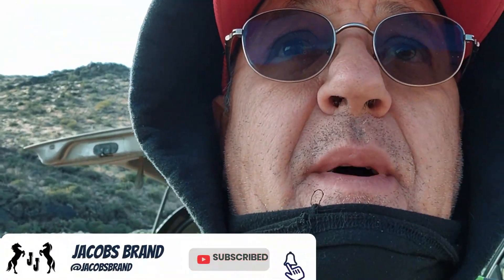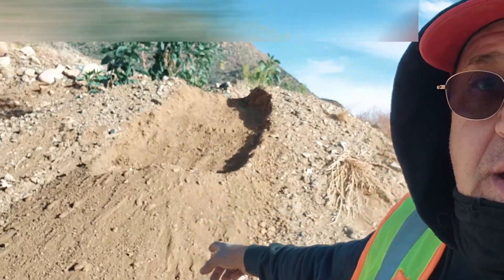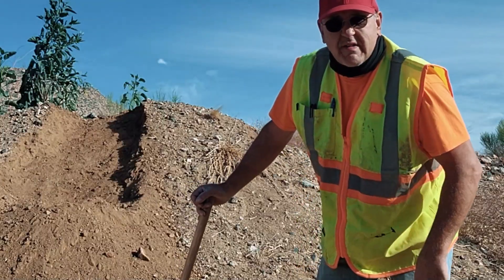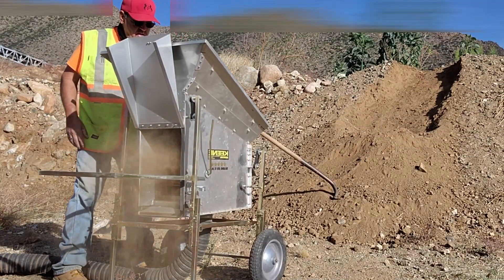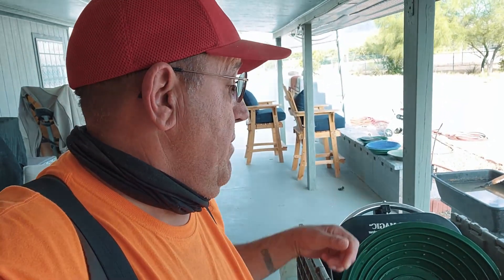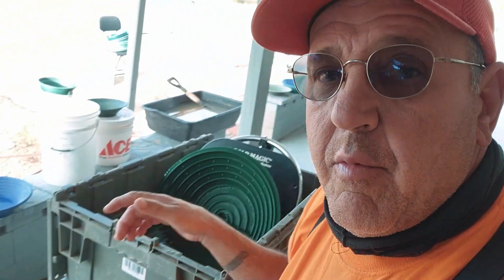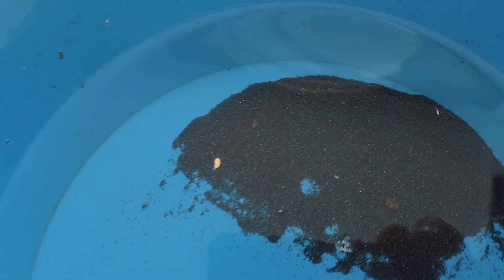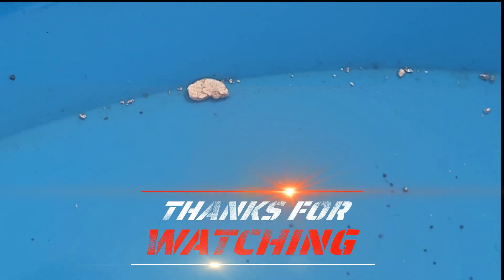We weren't expecting this gold picker surprise!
This pile of dirt had been classified down to 3/4" material, but sitting for a long time. CbJ got the opportunity to run it through his drywasher, the Keene 191, and this is the first 1/4 yard run of that material. More gold from the private claim and Arizona desert to come!